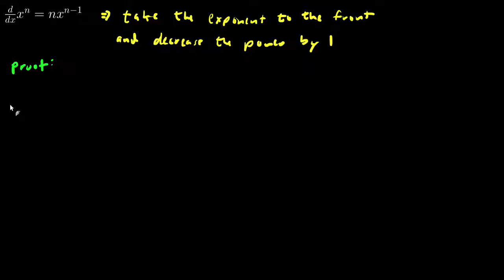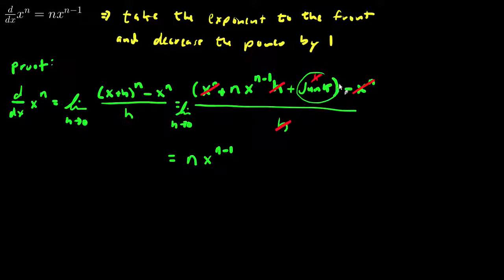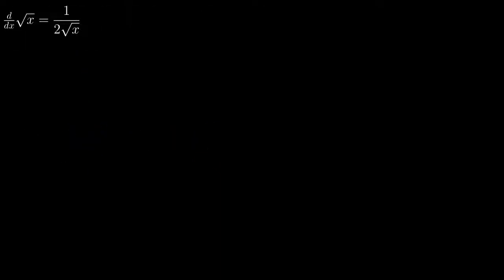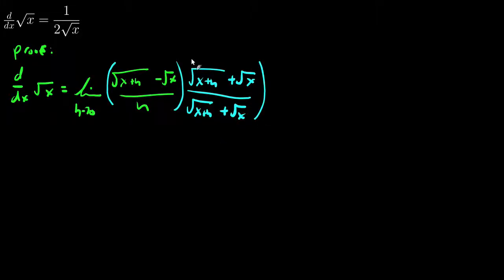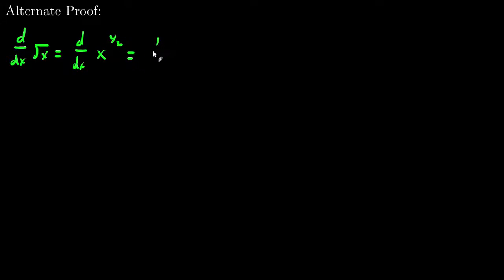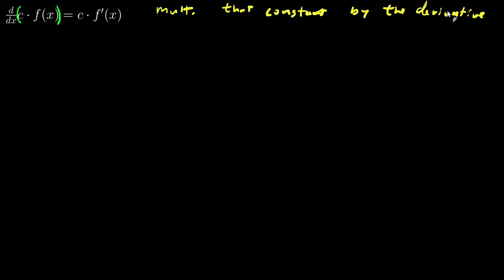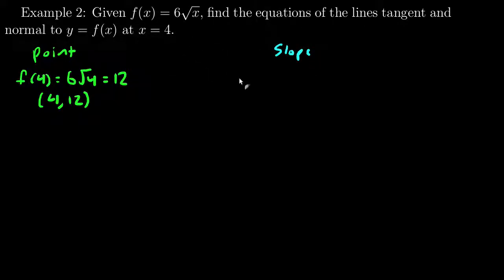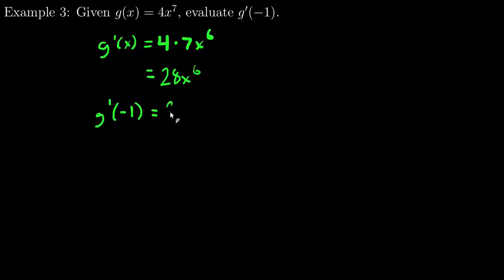Derivatives: Derivatives of x^n and root(x)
Proofs and examples of the rules for the derivatives of x^n and root x.

d/dx x^n: 0:16
Example 1: 4:00
d/dx root(x): 5:06
Alternate proof: 7:52
d/dx cf(x): 9:06
Example 2: 11:00
Example 3: 12:54